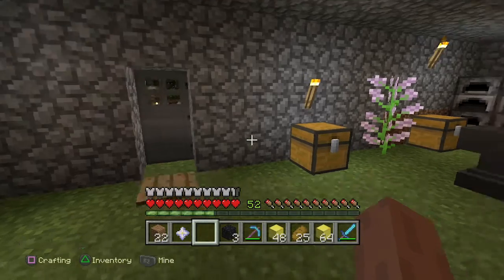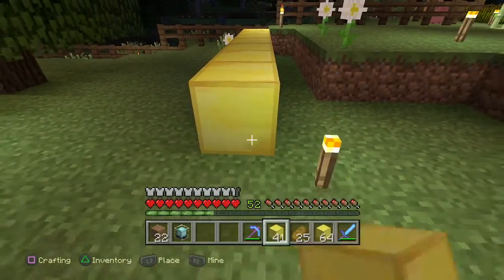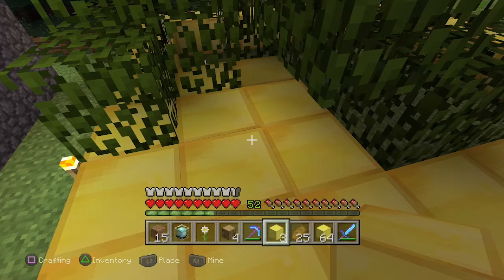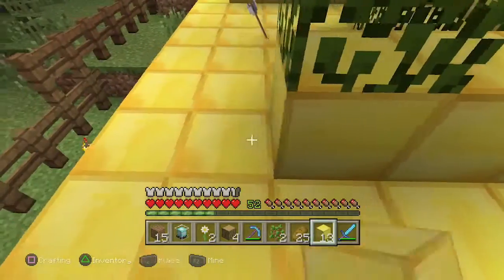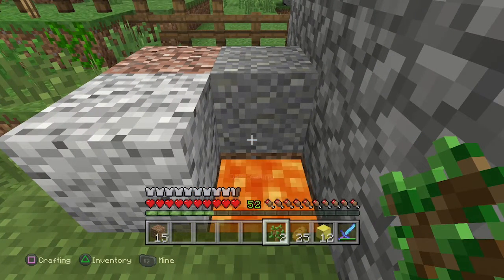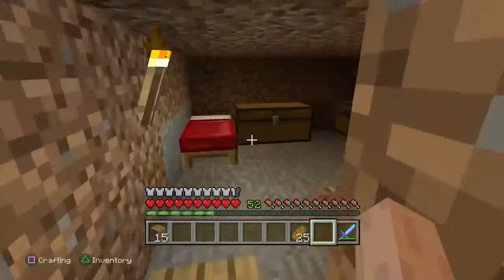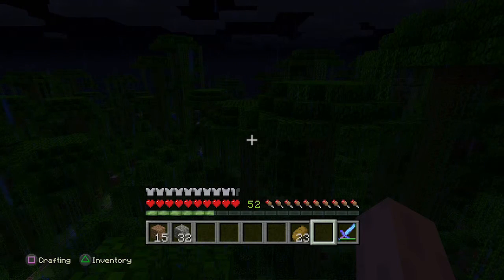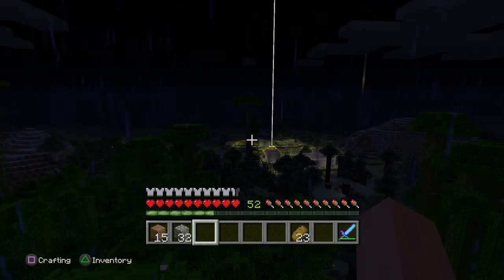Lets Play Minecraft PS4 extras: fully powered beacon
We build and fully power a beacon